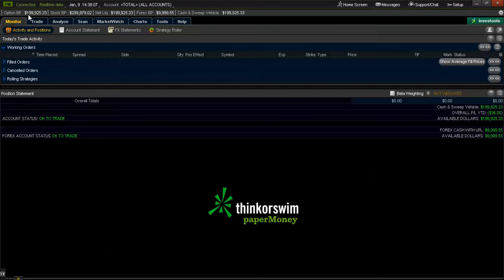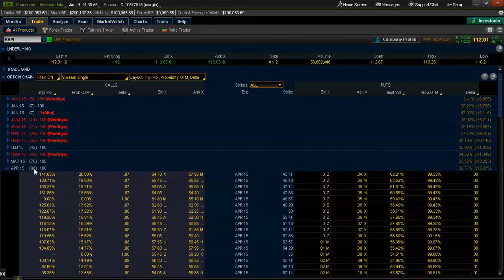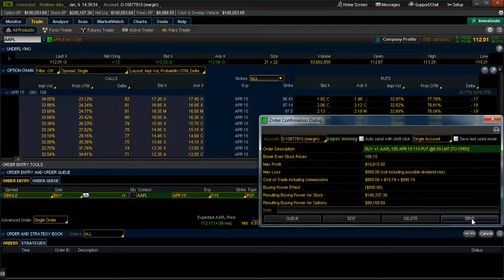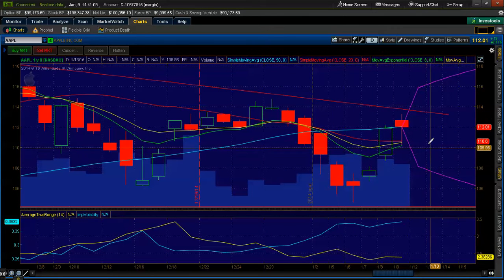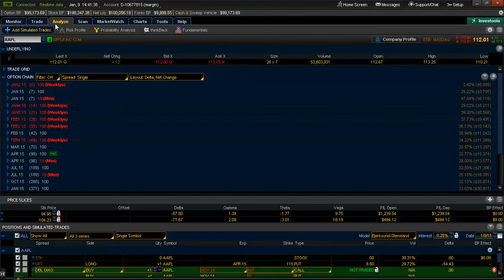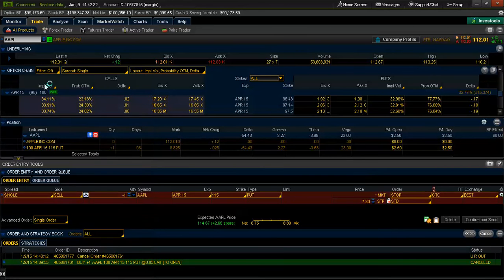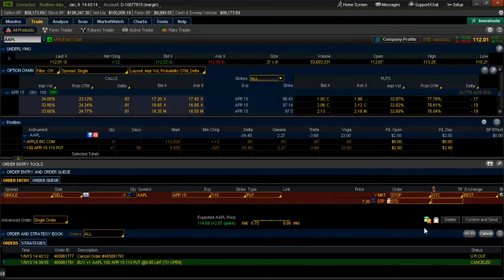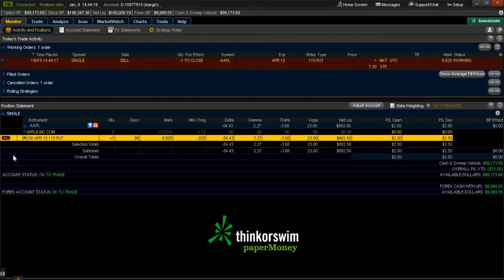Trading Basics: Basic Option Stop Loss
In this video, you'll learn about the basics of option stop losses and their use in controlling a trade even when you're away from the screen.